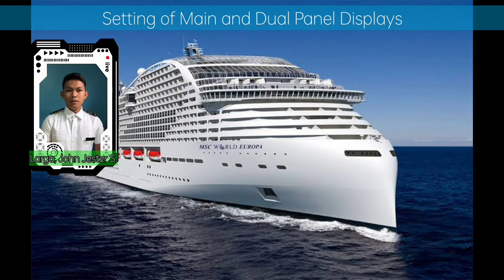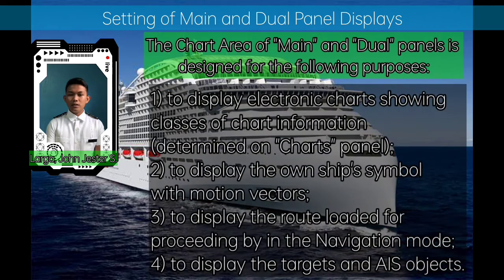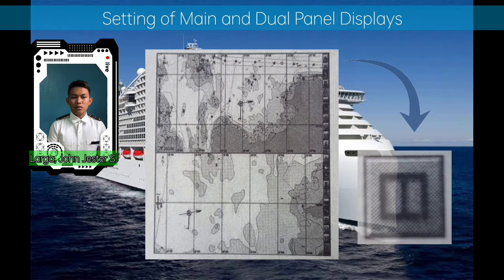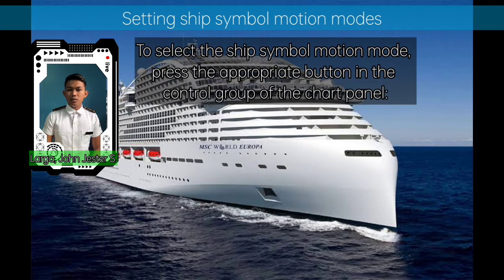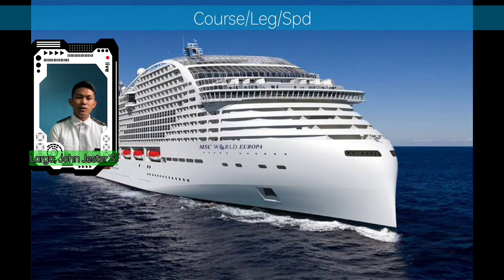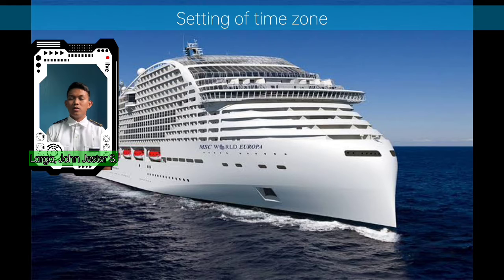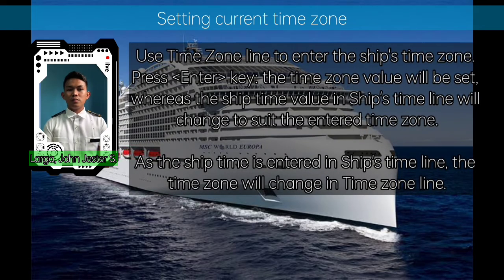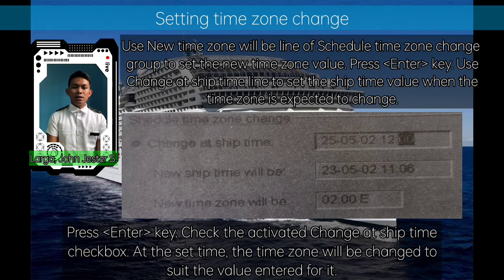Nav 6 lab